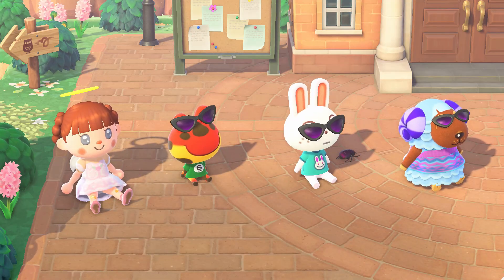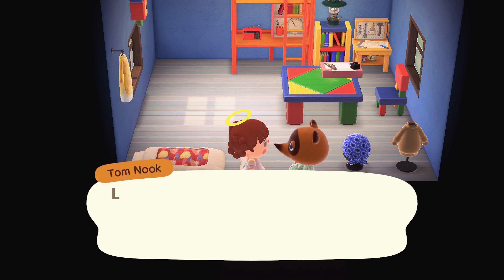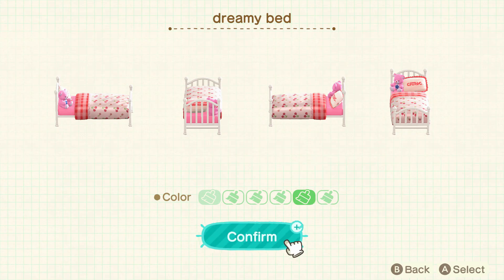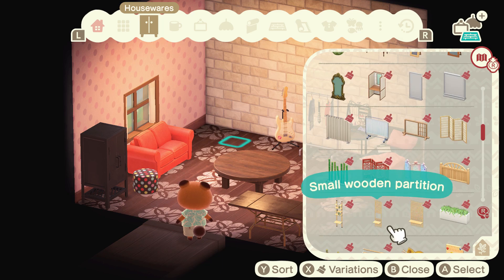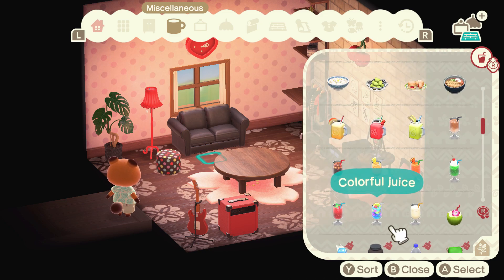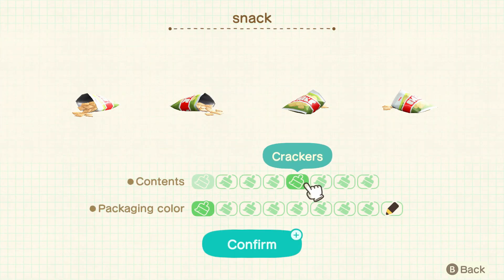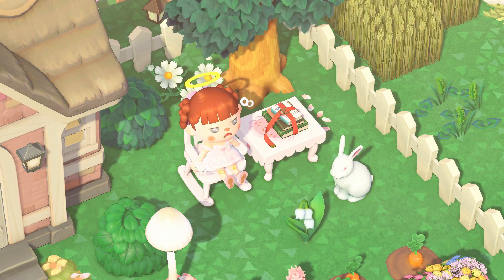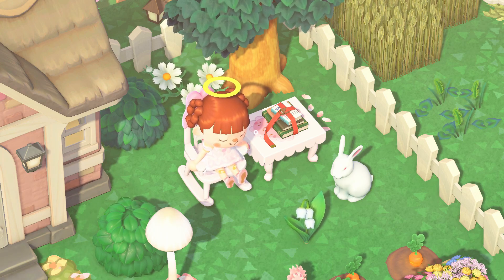Fixing My Starter Villagers Homes! (Pt 2) - Fuchsia 🌷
it's finally time for my starter villagers to get the homes they deserve!

hi everyone, welcome back to animal crossing new horizons! in this video i finally makeover fuchsia's empty house into an awesome pink, red & black rock & roll style home, a perfect place to live for the coolest musician on my island. this isn't my usual decorating style, but i had a lot of fun with this build & i really love how fuchsia's home turned out in the end, so i hope you all like it too! let me know in the comments whose home you’d like to see me decorate next.

art:
🎨 intro & outro: @kael.pxl / @fr0gs3

🎵 Intro/outro: kenkura - lazy evenings

special thank you to my lil' fairy
patreons:

♡ adelaide
♡ zim

0:00 - Intro
0:11 - Hello!
1:23 - Exterior Home Design
3:07 - Interior Home Design
19:30 - Fuchsia's House Tour
21:33 - Thanks For Watching!
22:55 - Outro